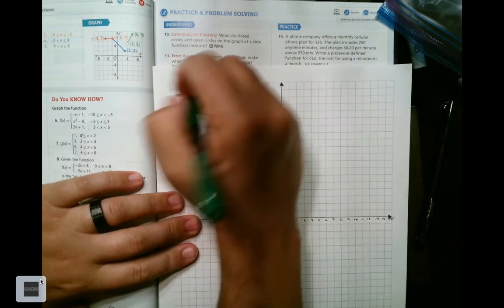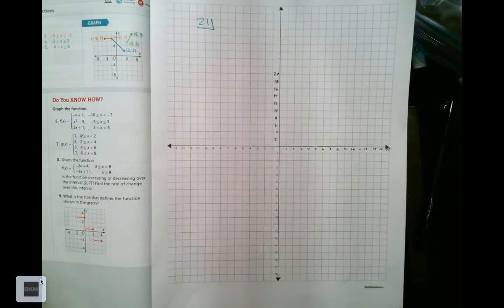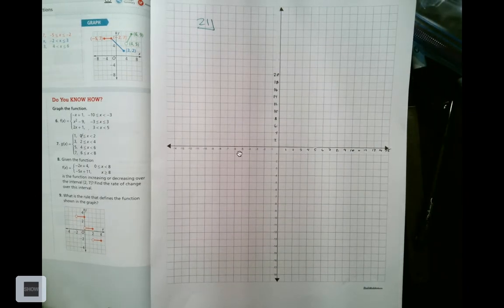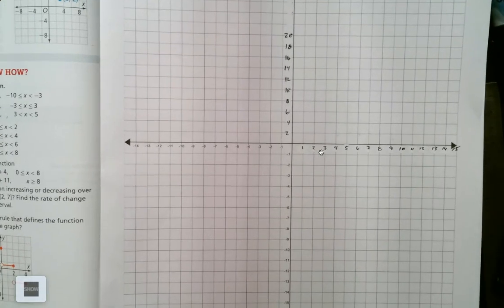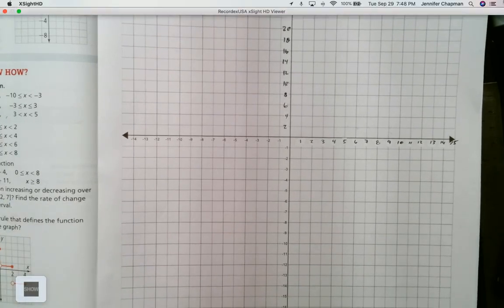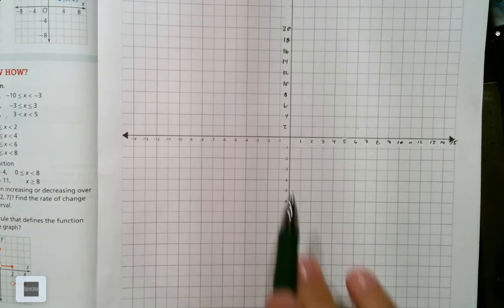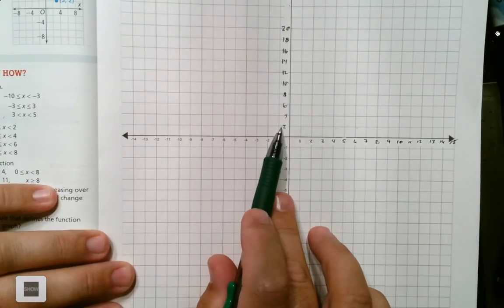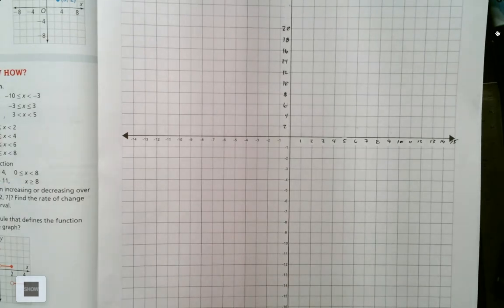1.3 Piecewise-Defined Functions Tutorial